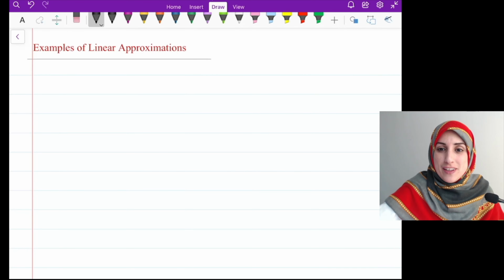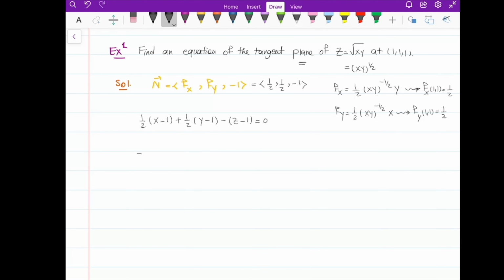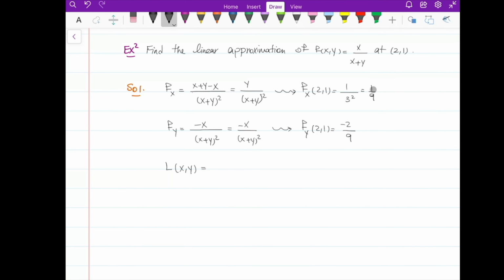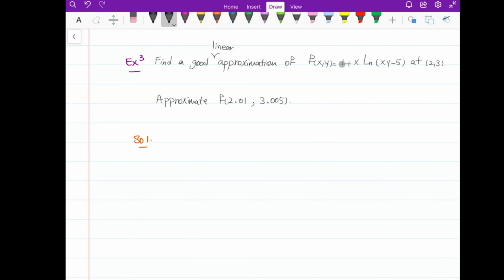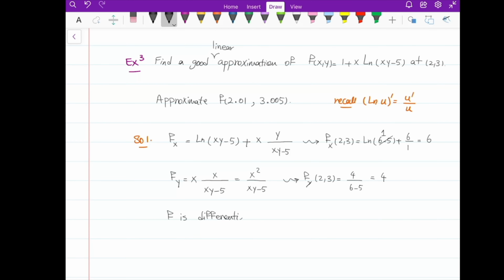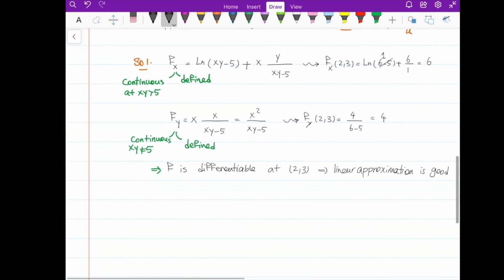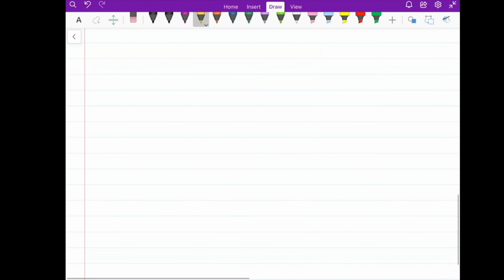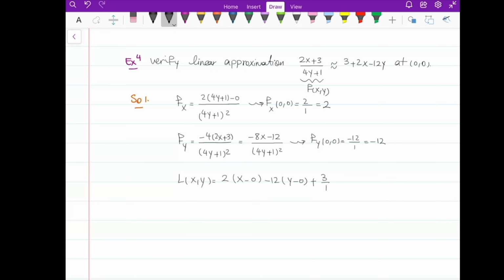Linear approximation of f(x,y) --examples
In this video,  we solve some examples of how to find and use the linear approximation of a function of two variables.